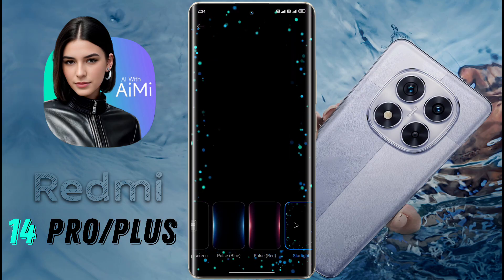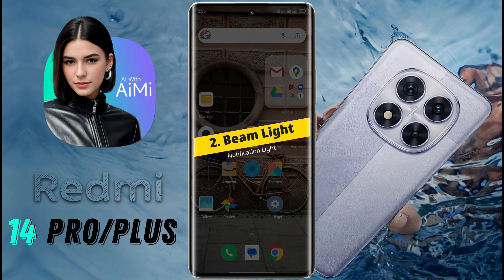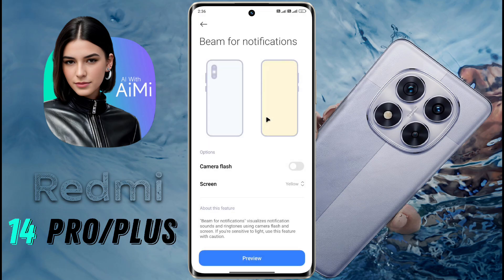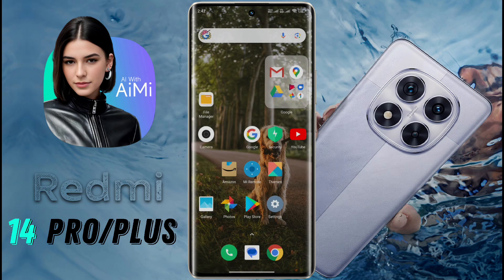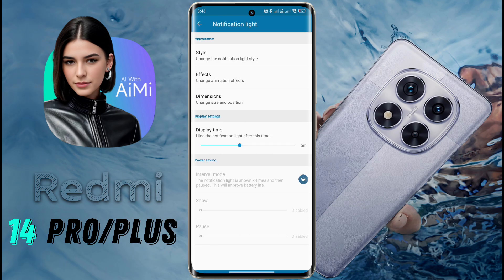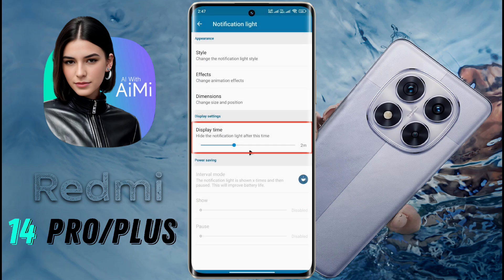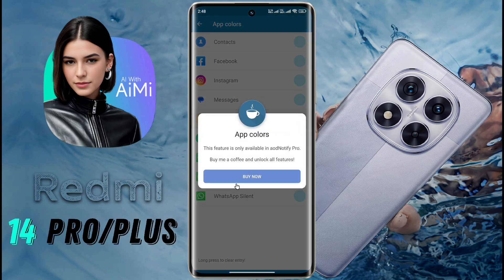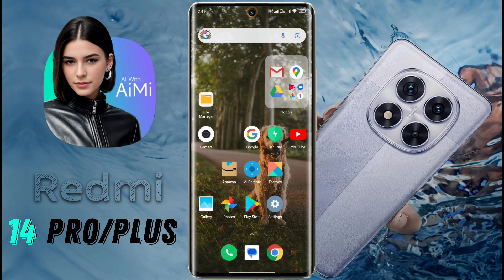How to Set Notification Light on Redmi Note 14 Pro / Redmi Note 14 Pro Plus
Redmi Note 14 Pro: Set Led Notification Light | Notification Light Settings in Redmi Note 14 Pro /  Redmi Note 14 Pro Plus

🅜︎🅞︎🅓︎🅔︎🅛︎ 🅝︎🅐︎🅜︎🅔︎: Redmi Note 14 Pro / Redmi Note 14 Pro Plus

Ⓟ︎Ⓡ︎Ⓞ︎Ⓑ︎Ⓛ︎Ⓔ︎Ⓜ︎: Notification Light